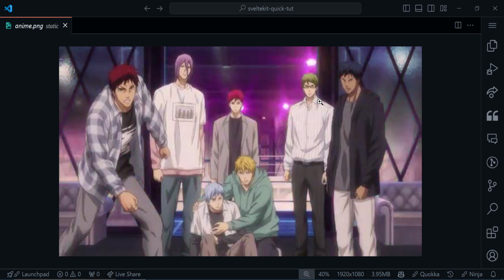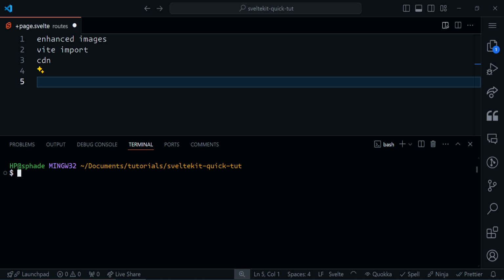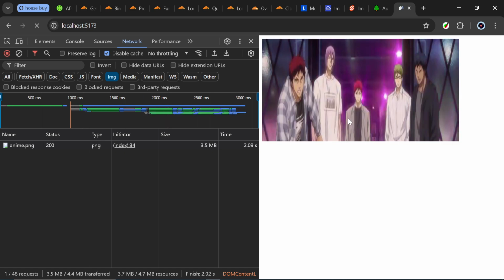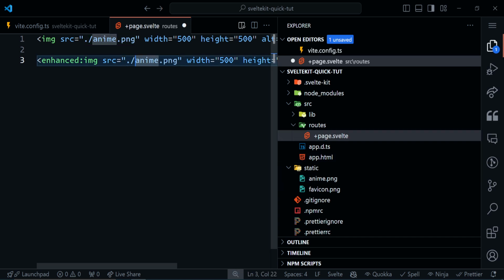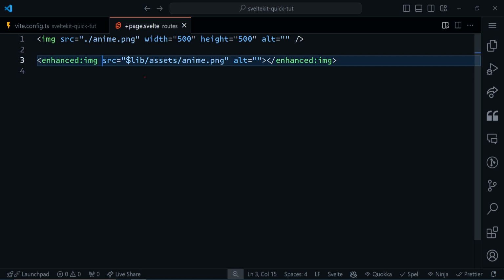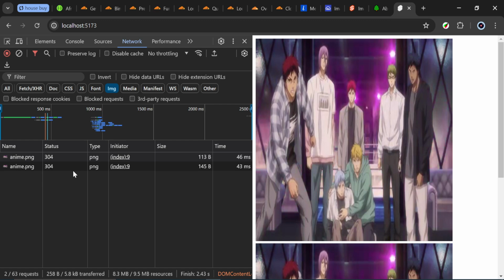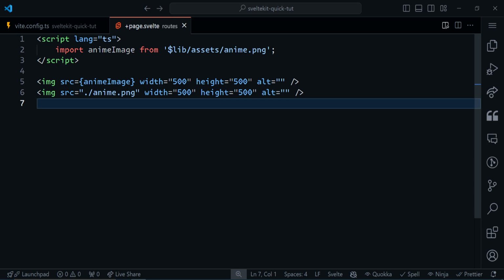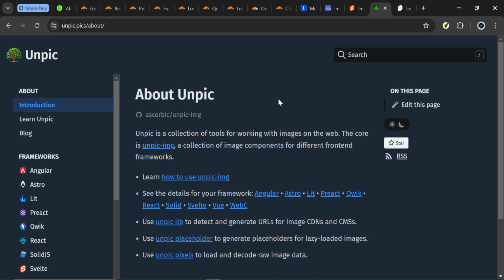image optimization in sveltekit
Hope you all enjoyed the video , if there is any questions you have , the comment section are always open